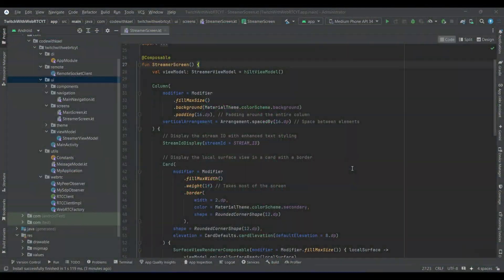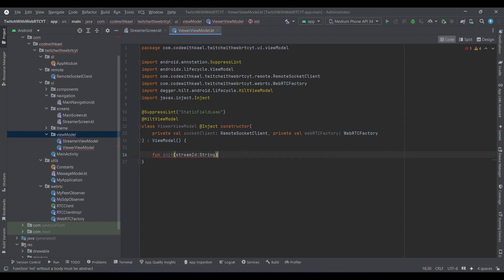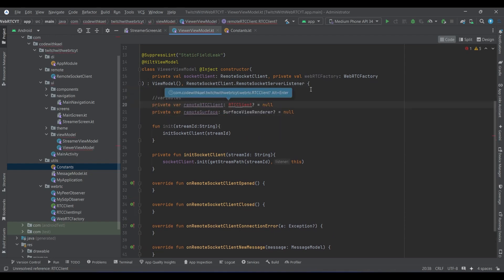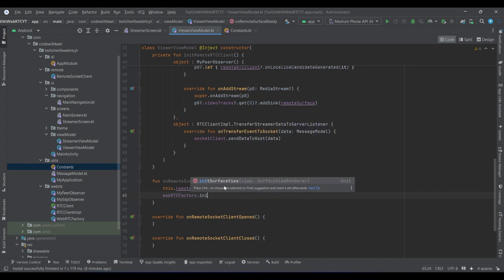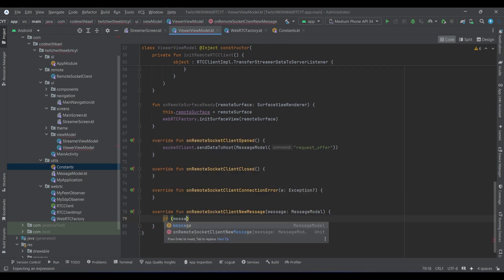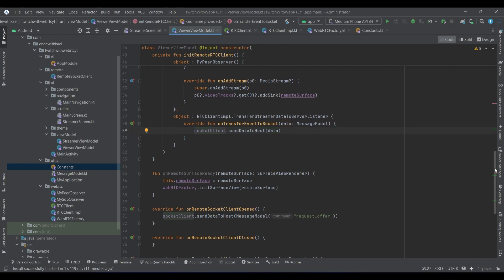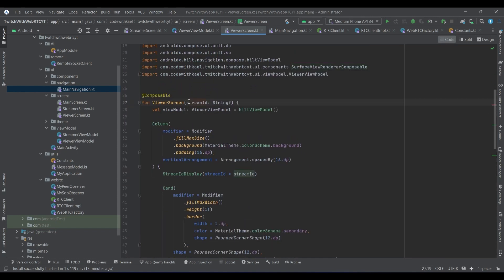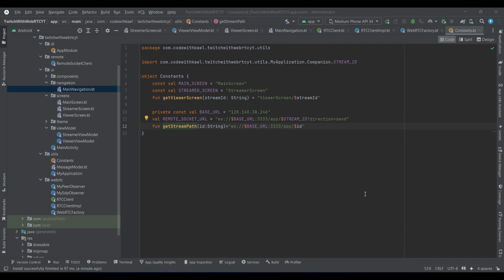05. Receive Stream from Oven Media Engine - SFU Streaming with Oven Media Engine and WebRTC(Android)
Streaming Service with Android: Kotlin, Jetpack Compose, and WebRTC

Welcome to our comprehensive course on building a powerful streaming service using Android development with Kotlin, Jetpack Compose, and WebRTC, alongside deploying the Oven Media Engine. In this course, we'll walk you through every step of creating a complete streaming solution, from setting up the server-side Oven Media Engine to developing a fully functional Android streaming client.

Oven Media Engine Setup Guide: For detailed setup instructions, visit our GitHub repository :

What You'll Learn:

   Android Development with Kotlin: Master Kotlin programming to build robust Android applications.
   Jetpack Compose Basics: Design modern UIs using Jetpack Compose for a seamless user experience.
   WebRTC Integration: Implement WebRTC for real-time streaming and communication.
   Oven Media Engine Setup: Deploy and configure the Oven Media Engine using Docker to manage and deliver your streaming content.
   Client-Server Architecture: Understand the architecture of a streaming service and how to integrate the Android client with the Oven Media Engine server.
   By the end of this course, you'll have the skills to develop both a streaming client and a viewer application on Android, and you'll be able to deploy and manage a streaming server using Oven Media Engine. Whether you're creating a personal project or aiming for a professional-grade solution, this course covers everything you need to get started.

Key Features:

  Build a streaming client and viewer application for Android using Kotlin and Jetpack Compose.
  Integrate WebRTC for real-time streaming and communication.
  Deploy and configure the Oven Media Engine with Docker.
  Understand and implement the full streaming architecture from client to server.
  Android Client Source Code: GitHub Repository